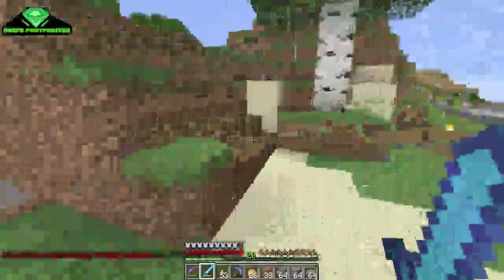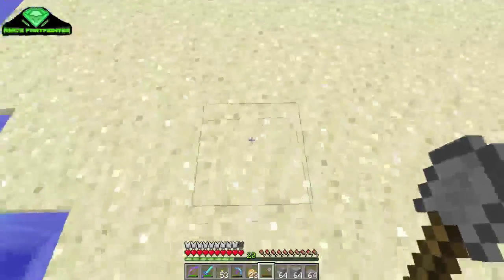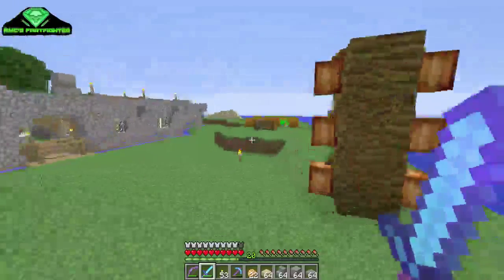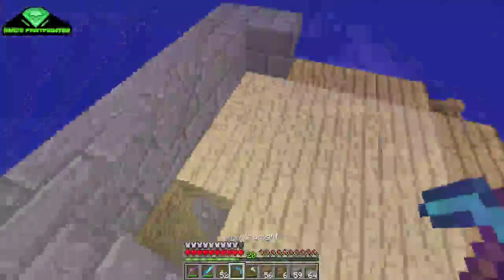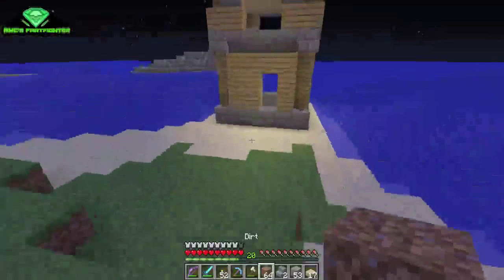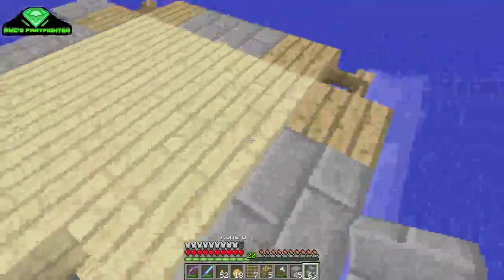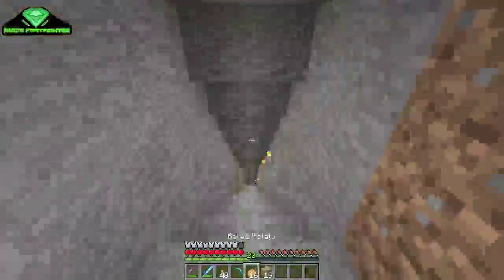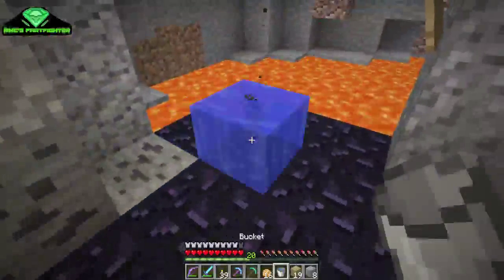minecraft, the W.I.C server EP10; welcome back!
the server was down, is down, but here a little tour in between dows :)